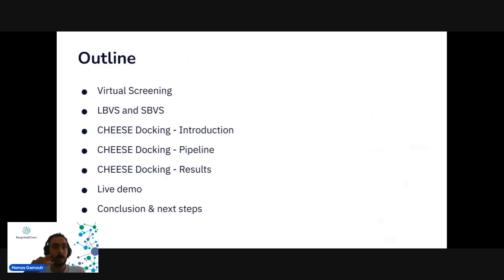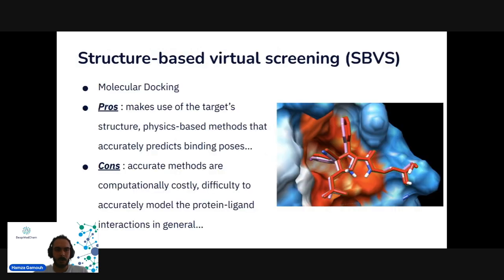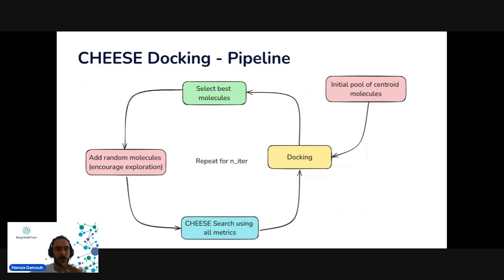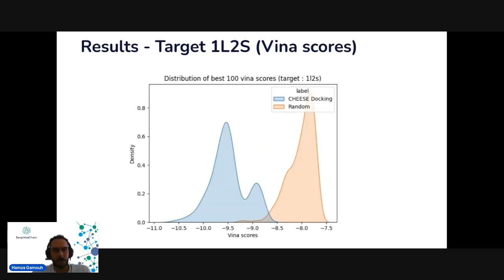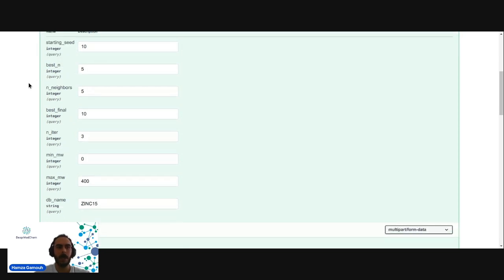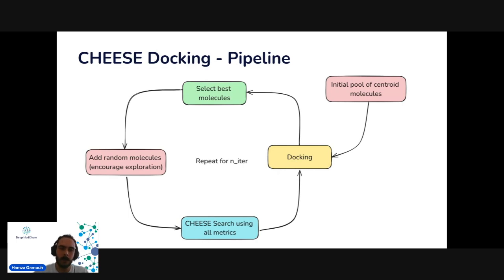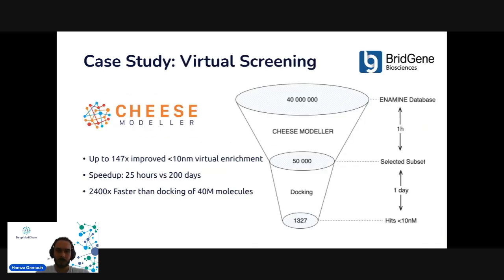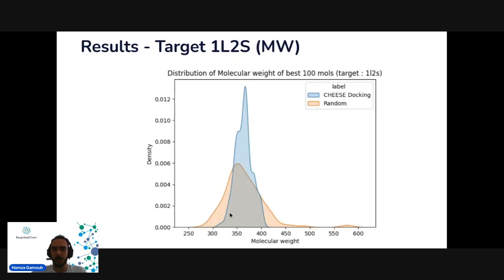Rapid Virtual Screening of Commercial Libraries with AI 🧀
In today’s fast-paced drug discovery environment, finding relevant hits from vast chemical libraries is a major bottleneck, slowing down innovation and therapeutic development.

Traditional virtual screening methods are often time-consuming and lack precision, making it difficult to balance speed with accuracy.

But what if you could drastically reduce the time it takes to identify high-potential molecules, while improving hit rates and accuracy? The CHEESE platform is here to change that.

Join us for our upcoming webinar, where we’ll dive deep into a practical, real-world workflow using CHEESE platform in combination with docking algorithms to accelerate the drug discovery process!

Webinar Highlights:
- 𝗟𝗶𝘃𝗲 𝗗𝗲𝗺𝗼 𝗨𝘀𝗲 𝗖𝗮𝘀𝗲: See how CHEESE Search, integrated with KNIME, can be used to quickly search for similar molecules across commercial libraries, rank them based on custom constraints, and feed them into docking tools like AutoDock Vina.
- 𝗧𝗮𝗰𝗸𝗹𝗶𝗻𝗴 𝘁𝗵𝗲 𝗕𝗼𝘁𝘁𝗹𝗲𝗻𝗲𝗰𝗸: Discover how CHEESE Search addresses one of the biggest challenges in virtual screening—balancing speed and accuracy—by combining AI-driven similarity searches with precise docking and ranking.
- 𝗧𝗮𝗿𝗴𝗲𝘁-𝗔𝘄𝗮𝗿𝗲 𝗜𝗻𝗻𝗼𝘃𝗮𝘁𝗶𝗼𝗻: Learn how CHEESE is enhancing target-aware searches to deliver more refined and efficient results, allowing researchers to focus on the most promising molecules.
- 𝗪𝗼𝗿𝗸𝗳𝗹𝗼𝘄 𝗳𝗼𝗿 𝘁𝗵𝗲 𝗙𝘂𝘁𝘂𝗿𝗲: Watch as we showcase a complete end-to-end workflow—from molecule selection, constraint filtering (using descriptors and ADMET predictions), to docking—and see how it can transform your research pipeline.

This webinar is a must-attend for drug discovery scientists and teams looking to accelerate their pipeline with cutting-edge AI and computational tools. Don’t miss out on this opportunity to see the cutting-edge virtual screening in action.